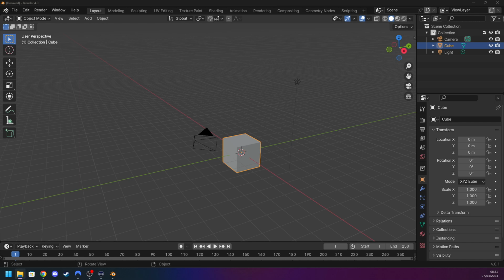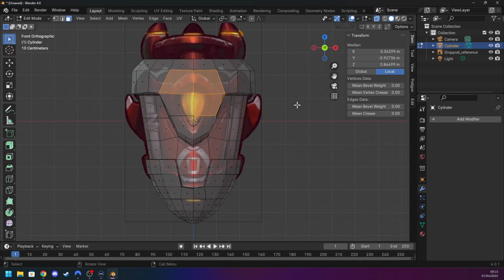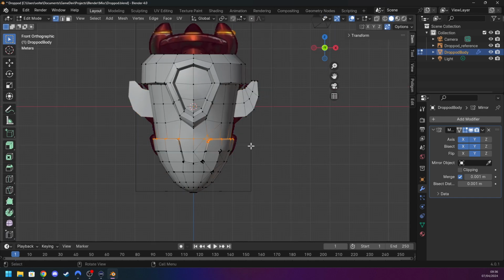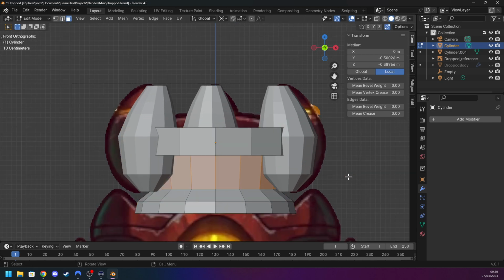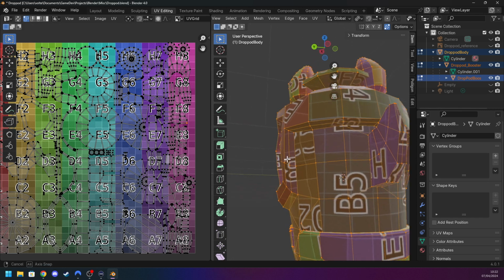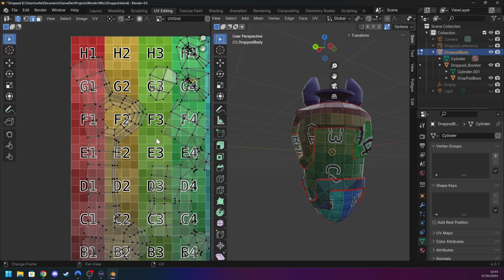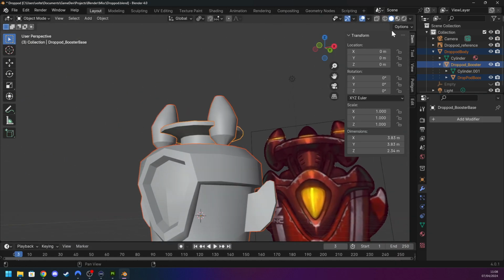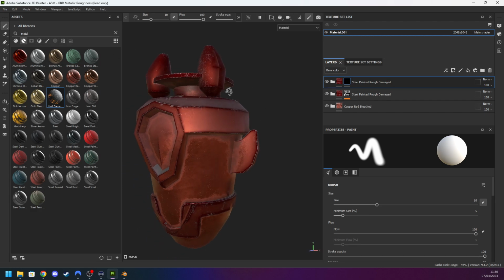Modelling A Droppod In Blender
This stream i did something a little different. A viewer in my chat asked if I could 3D model a drop pod in one of the previous streams so I decided I would give it a go. Using Blender I create a 3D model based off the drop pod from one of my favourite games awesomenauts. I give the model a material and put it inside unreal in the 6th gamedev stream.

This was streamed Live on my Twitch